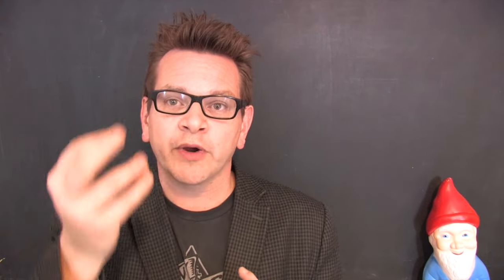The 13th Amendment Explained: The Constitution for Dummies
Journey down the road of understanding the 13th Amendment with your host, HipHughes.